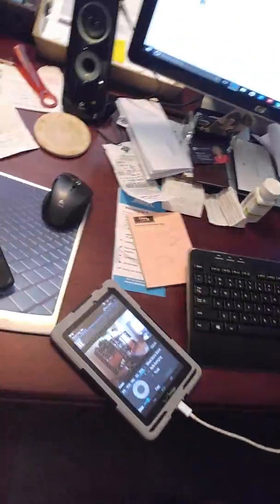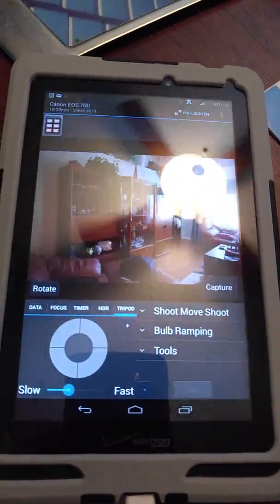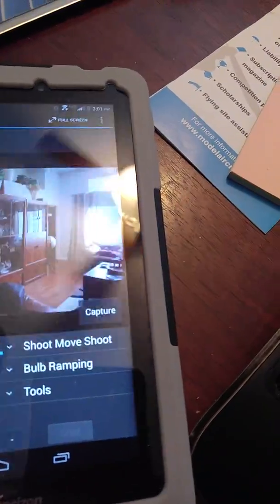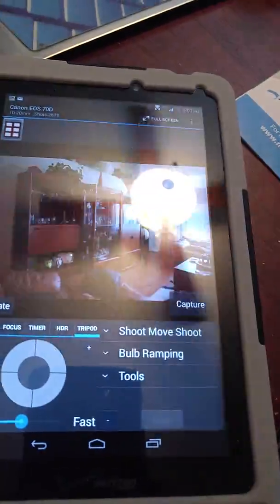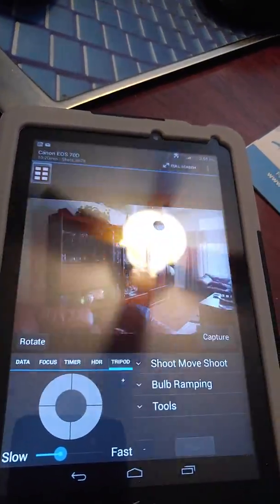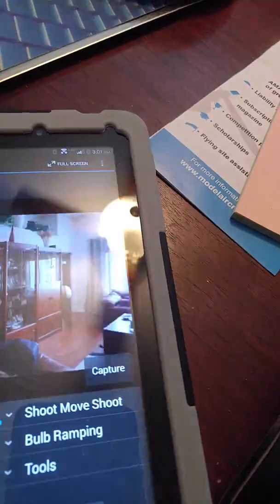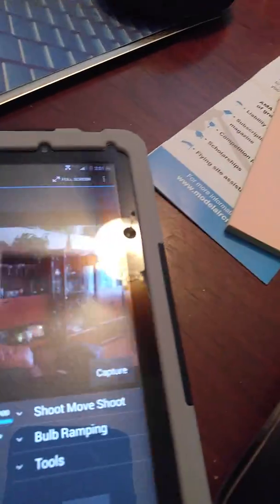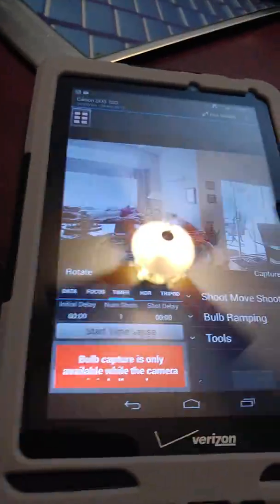camranger setup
How to set up a camranger with tp hub and 360